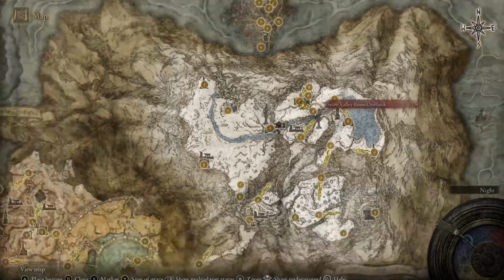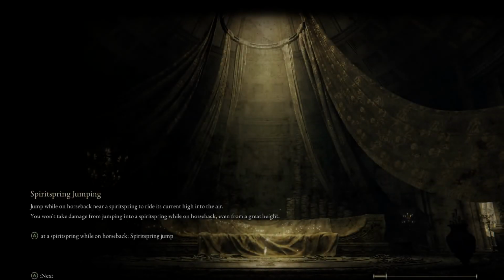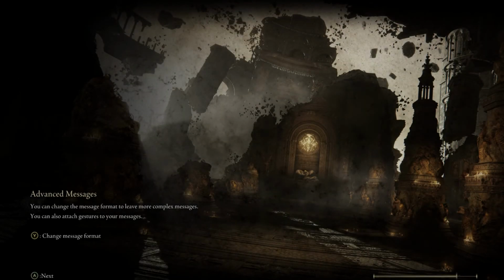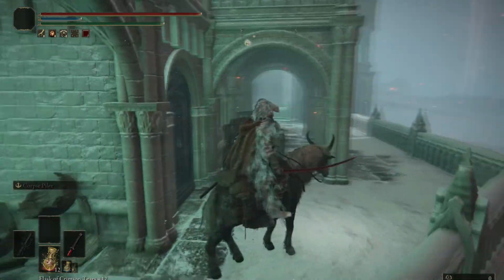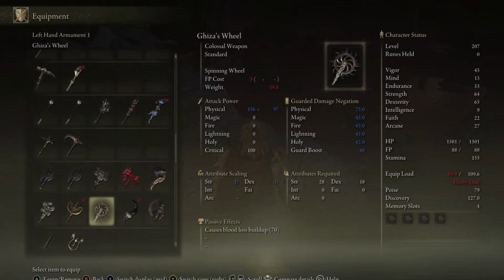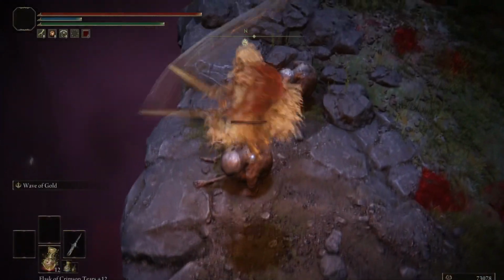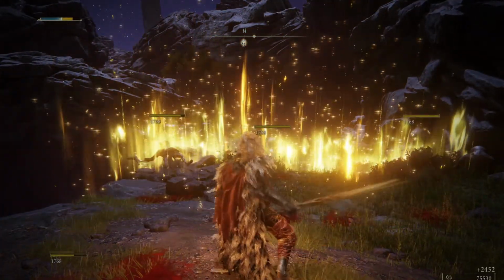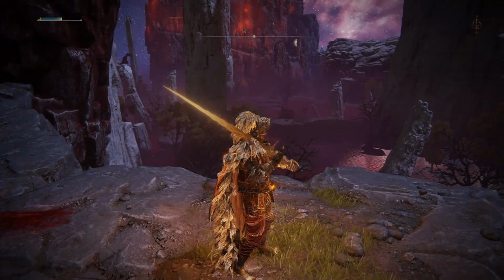ELDEN RING BEST RUNE FARM! NO QUEST & NO HALIGTREE MEDALLION!